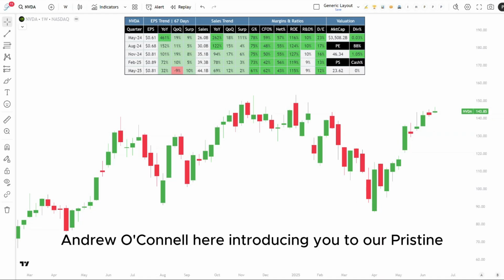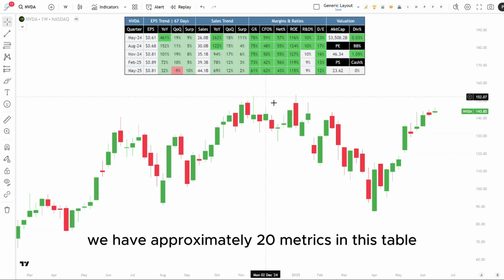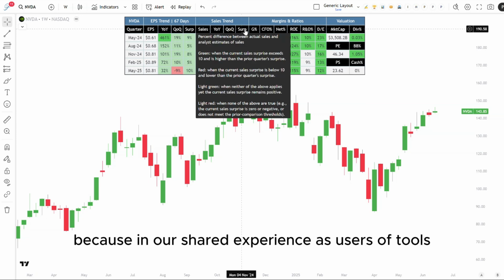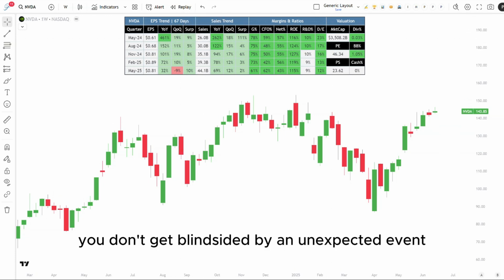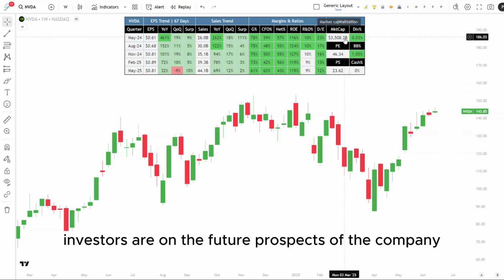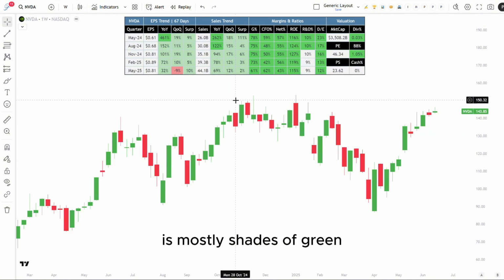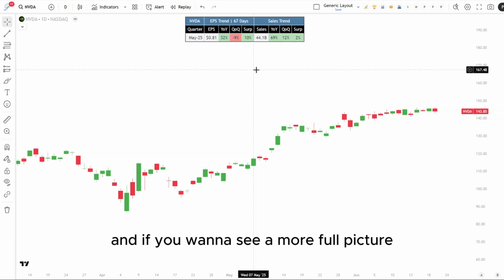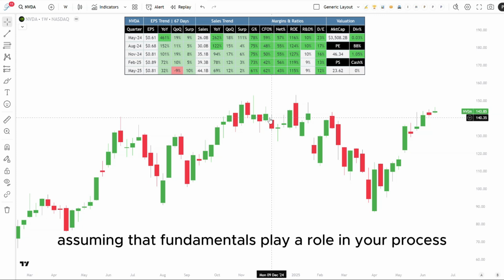Pristine Fundamental Analysis TradingView Indicator!!!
to purchase our full indicator set!